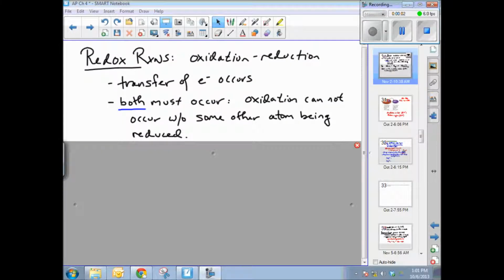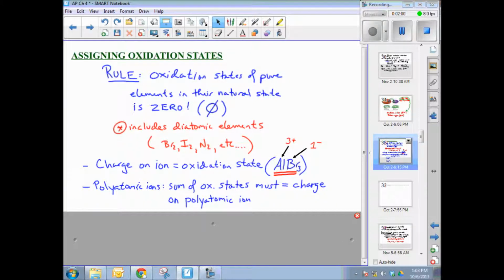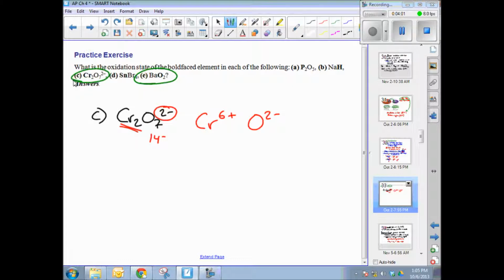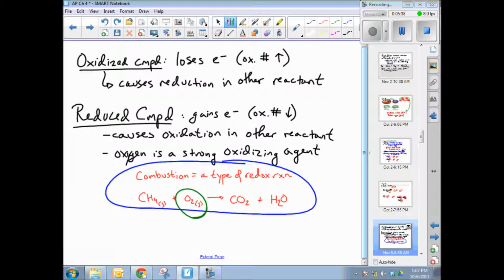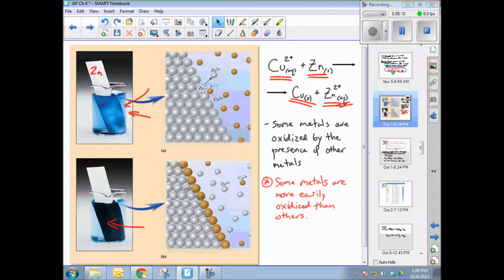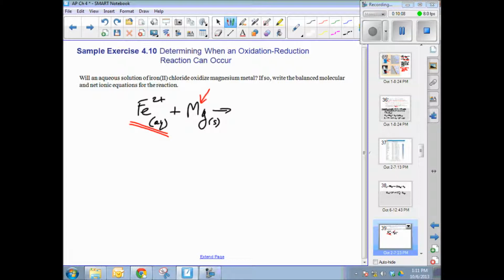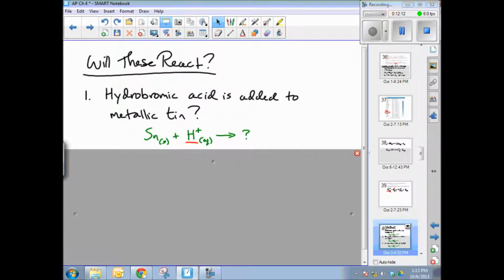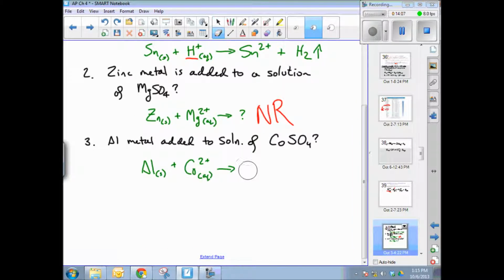STA AP Chem: Redox Reactions and the Activity Series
This video tutorial briefly describes redox reactions and the activity series (Brown and LeMay 2011; Chapter 4).